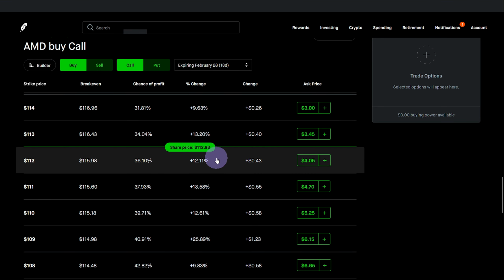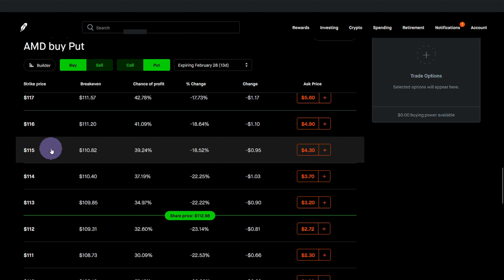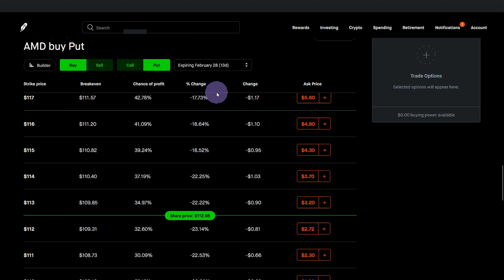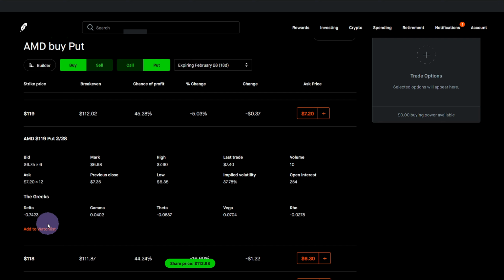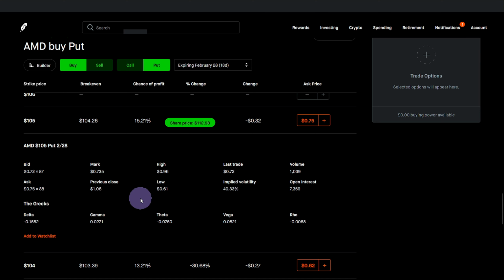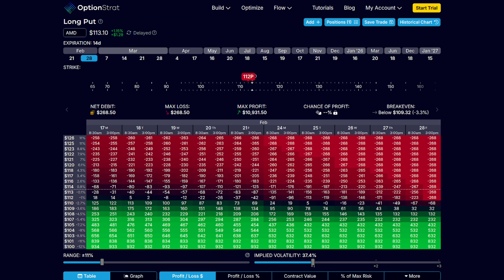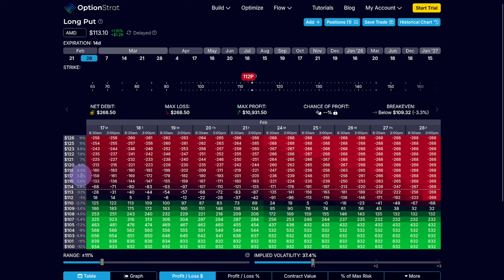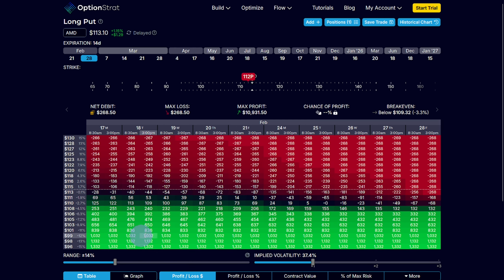The Smart Way to Choose Put Strikes & Expiration Dates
Tired of second-guessing your put options? In this video, I’ll show you a smarter, more strategic way to pick the right strike prices and expiration dates — whether you're trading for protection, profits, or both.